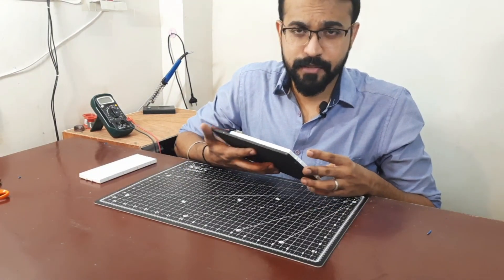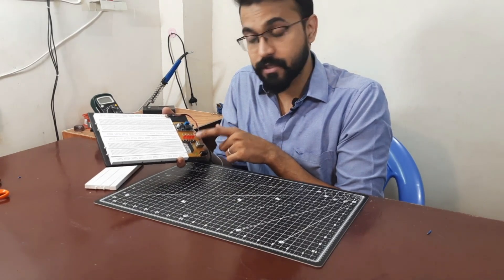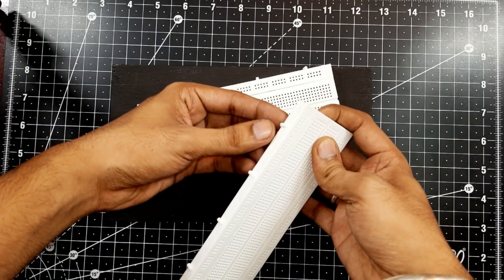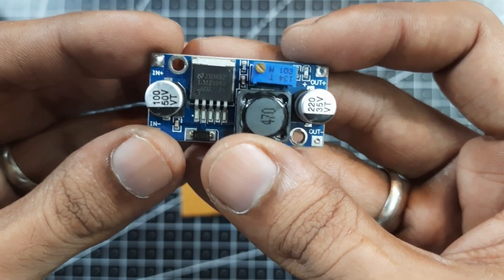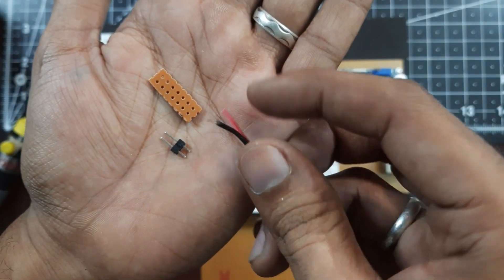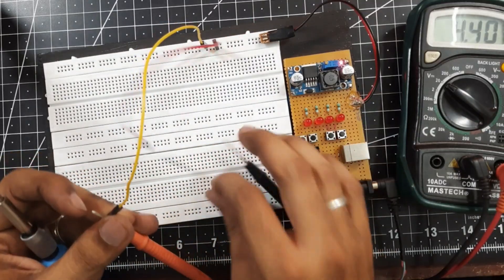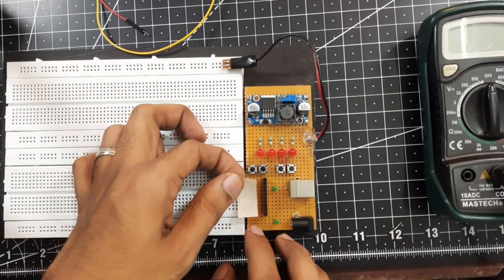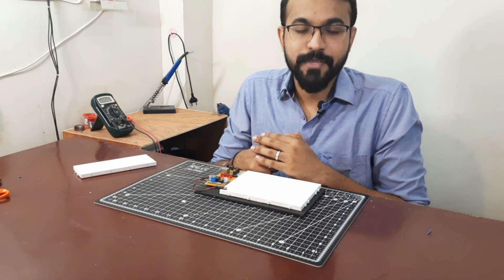DIY Bread board Prototyping Board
In this video we will be making a Prototyping bread board for making our projects.

This board will give you flexibility in making circuits anywhere with just this board and a powerbank/ USB charger.

To buy Breadboard